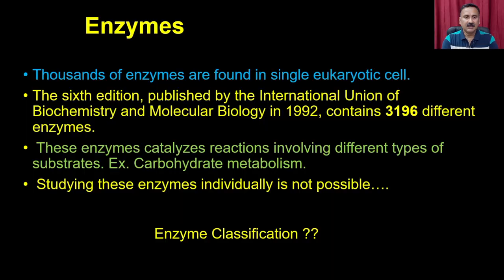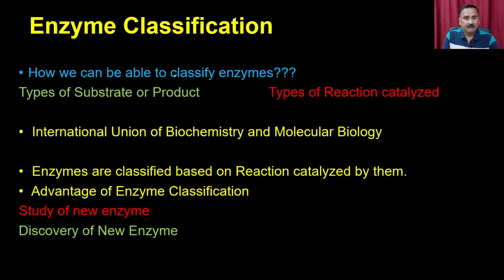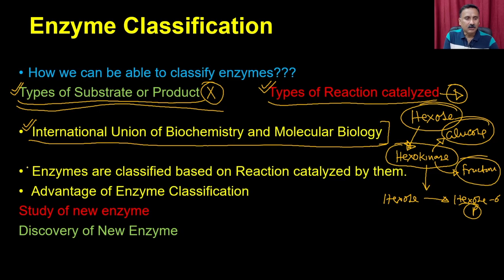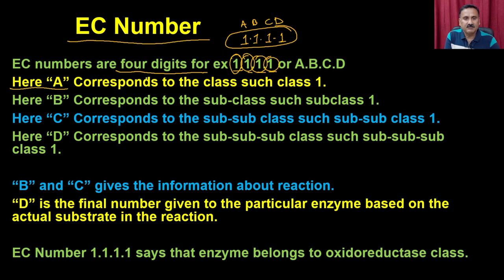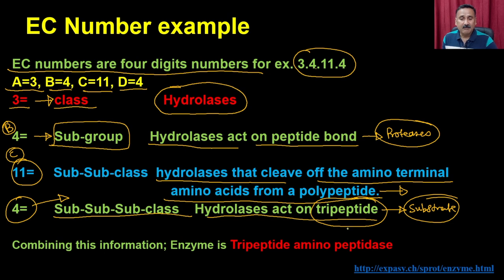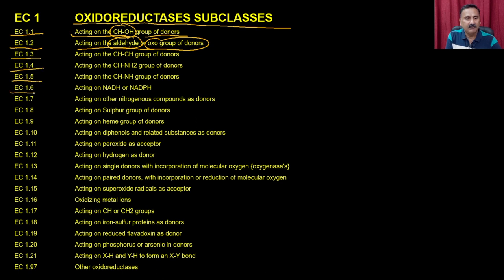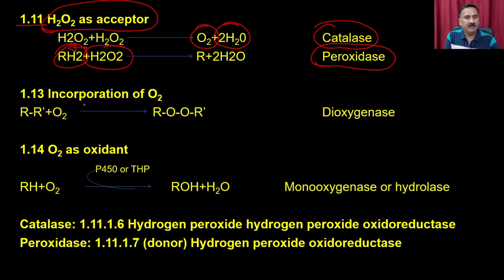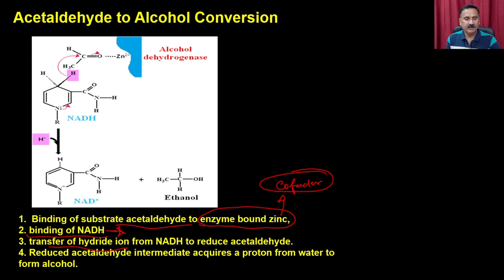Lec 3: Enzyme Classification (Part-I)